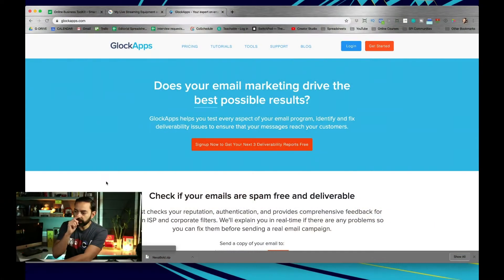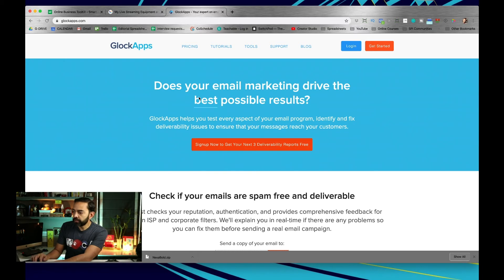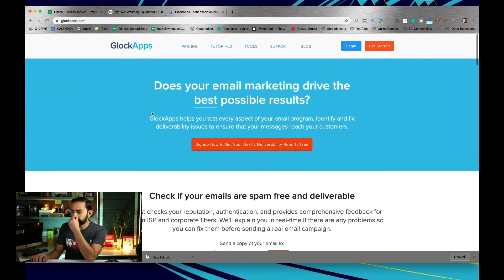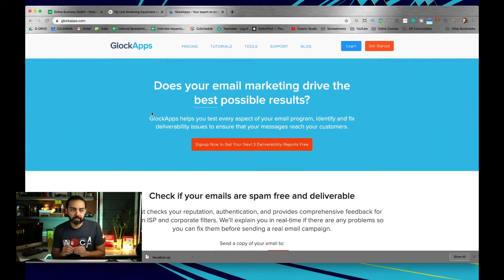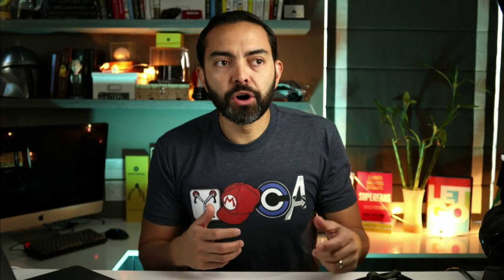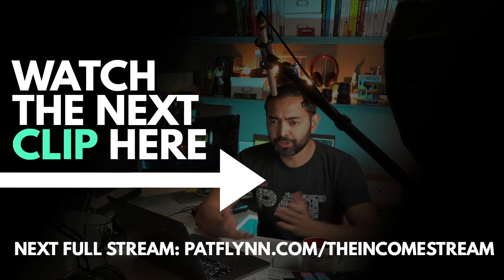How To Avoid The Promotions Tab In Gmail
The question is asked, "Email open rates, any tips on landing in the primary folder vs promotions or spam?" Pat shares the easiest steps to take to avoid the promotions tab or spam folder in Gmail. This is a clip from The Income Stream with Pat Flynn.

Catch The Income Steam with Pat Flynn DAILY!